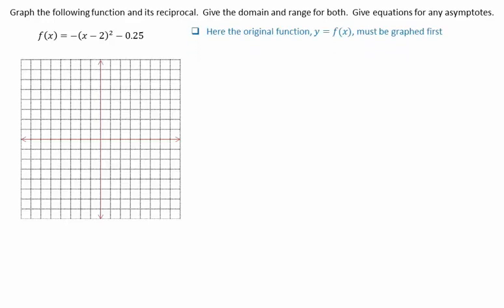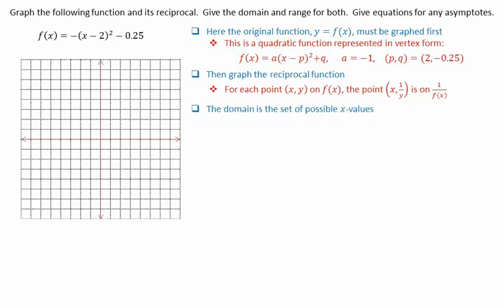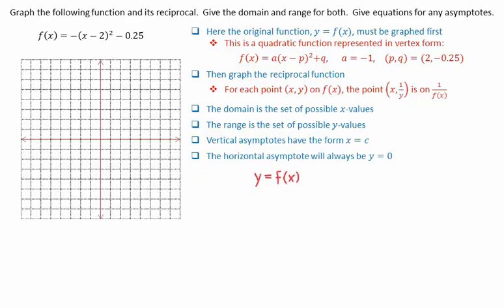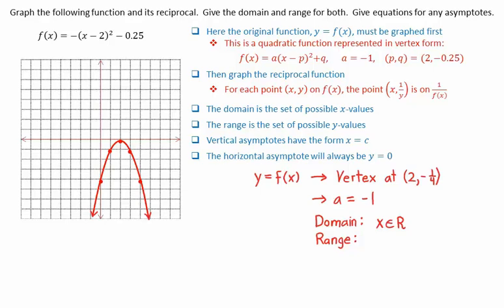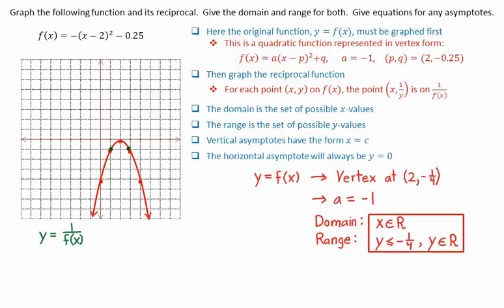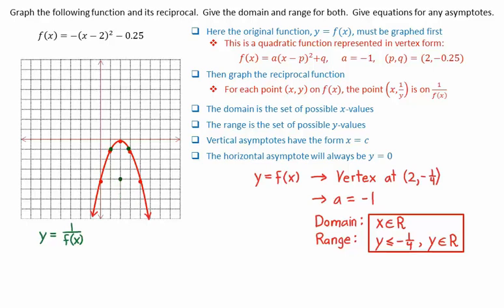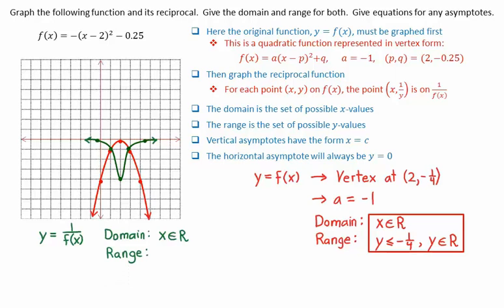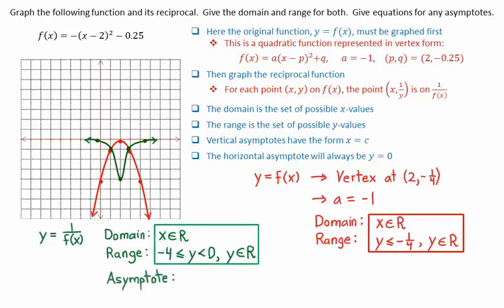7 14 Reciprocal of Quadratic Function